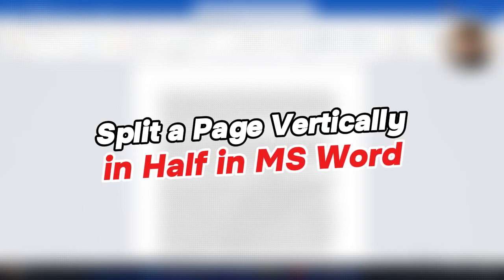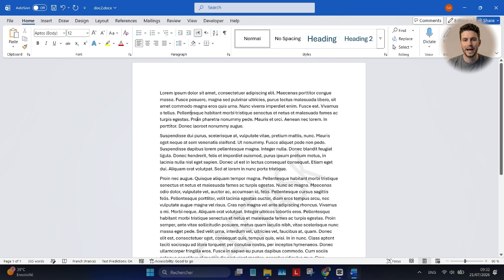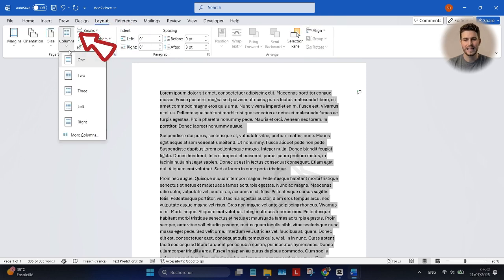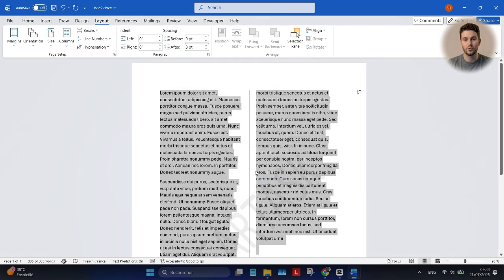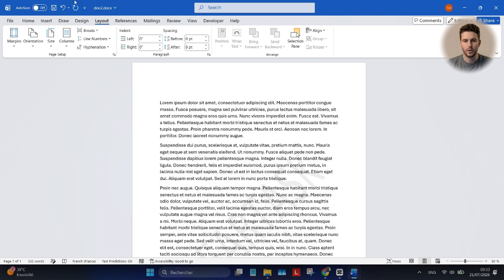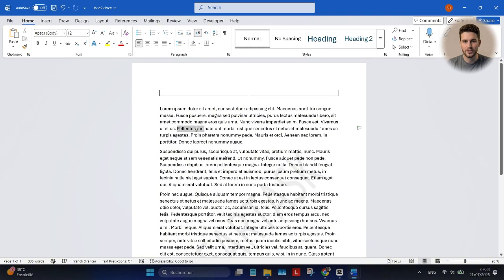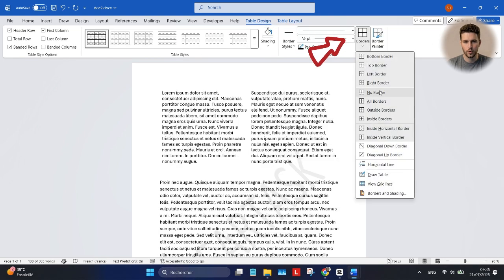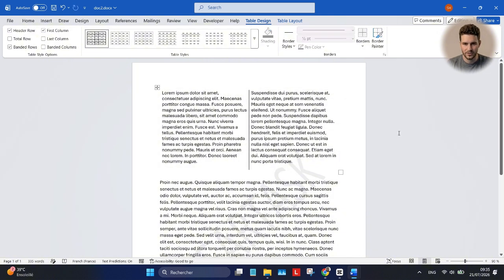How to Split a Page Vertically in Half in MS Word (Fastest Way)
Stop struggling with messy formatting and space bar alignment in Microsoft Word.

In this video, I'll show you how to split a page vertically in half using the native Layout and Table tools — step by step.
Perfect if you're struggling with side-by-side text alignment, creating brochures, or comparing documents.
By the end, you'll have a perfectly formatted, dual-column layout with precise control over your text.

In this video:
→ Splitting text instantly using the Columns layout feature
→ Adding a custom vertical separator line between your text halves
→ Using the hidden 2x1 table method for exact paragraph placement